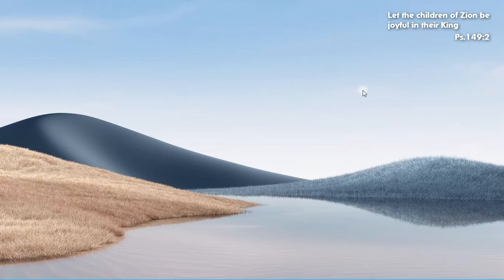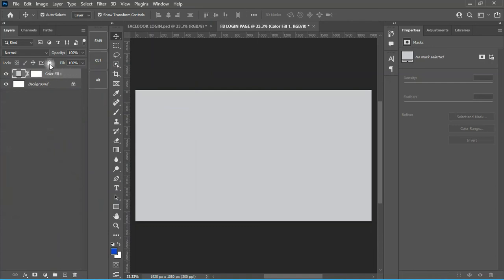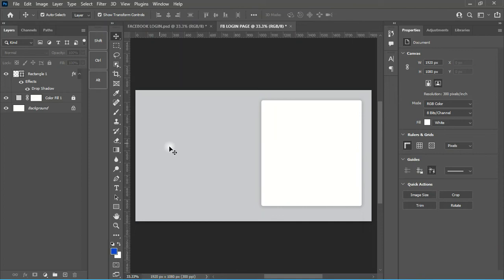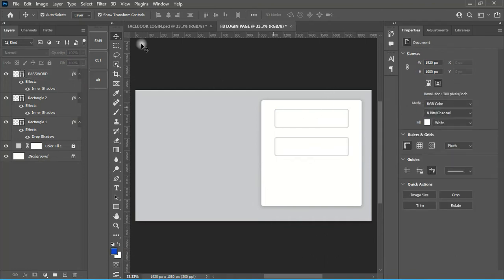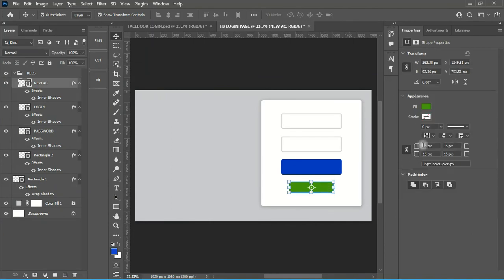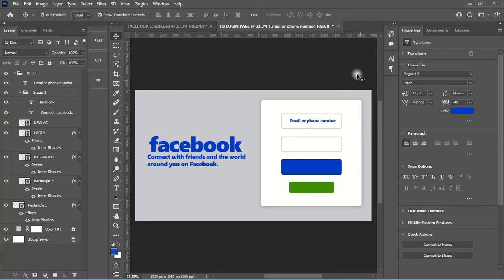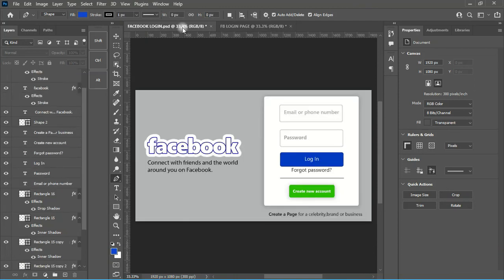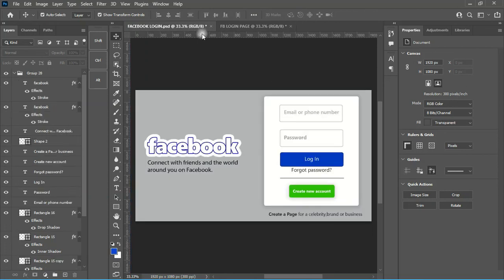HOW TO CREATE A LOGIN PAGE IN PHOTOSHOP BY KTECHGAI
In this video, you will learn step by step how to  create a simple yet stunning facebook login page.

Instagram ktechgai
YouTube ktechgai

Join these whatsapp and telegram group where i share the resources(even the PSD files) in my videos